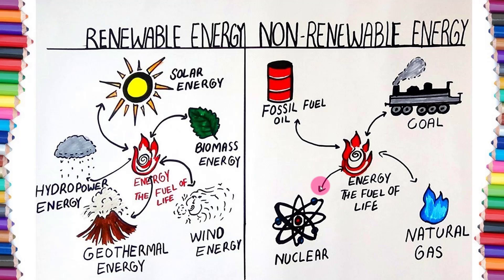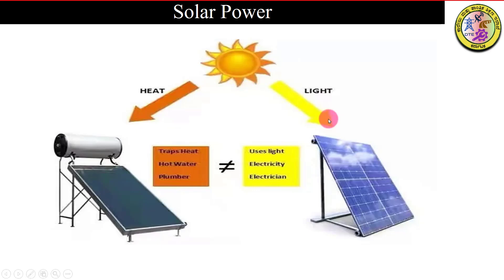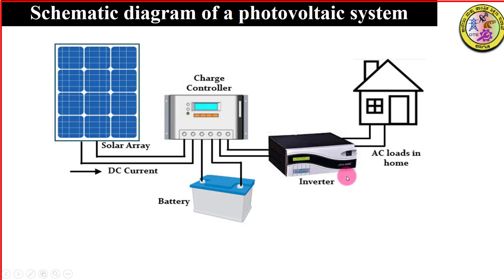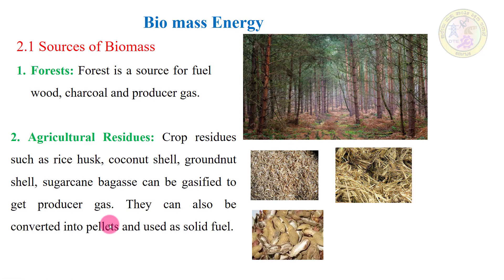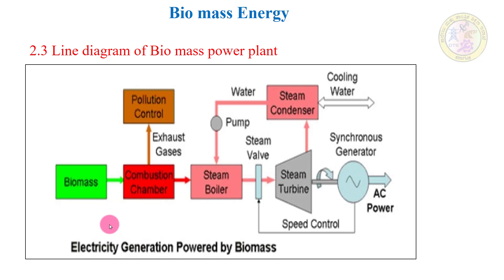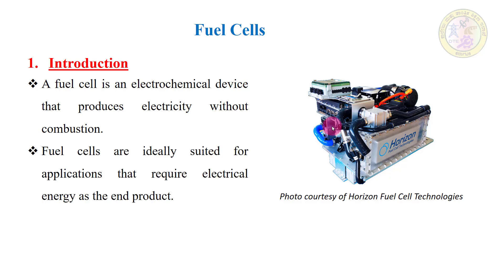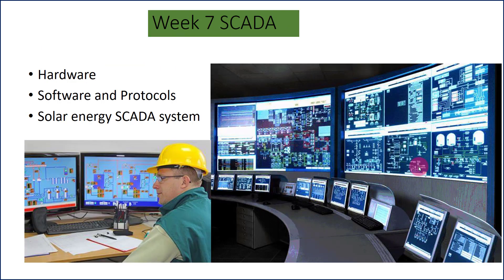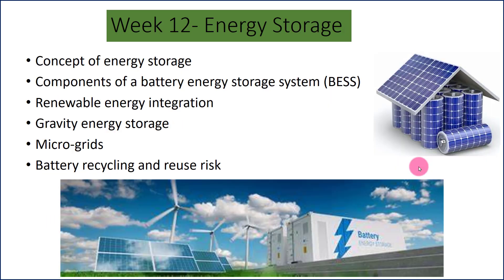01 - Renewable Energy || Pathway - || EEE | Karnataka Diploma Students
Description:
🔌 Welcome to our educational channel dedicated to Karnataka Diploma Pathway students pursuing Electrical and Electronics Engineering (EEE)! 🎓

Are you ready to embark on an enlightening journey into the world of Renewable Energy? 🌿⚡ In this specially curated series, we've designed a comprehensive pathway just for you, where we'll explore the fascinating realm of Renewable Energy from an EEE perspective.

🌞 Why Renewable Energy?
Renewable energy sources like solar, wind, hydro, and more are shaping the future of power generation. Karnataka, with its rich renewable energy potential, offers immense opportunities for EEE professionals. This pathway will equip you with the knowledge and skills needed to tap into this sustainable energy revolution.

📚 What's Inside?
🔹 Basics of Renewable Energy
🔹 Solar Power Generation
🔹 Wind Energy Systems
🔹 Hydroelectric Power
🔹 Biomass Energy
🔹 Geothermal Energy
🔹 Energy Storage Solutions
🔹 Green Building Technologies
🔹 Sustainability and Environmental Impact
🔹 Karnataka's Renewable Energy Initiatives

This pathway is tailor-made for Karnataka Diploma students studying Electrical and Electronics Engineering (EEE) who want to excel in the renewable energy sector. Whether you're a student, an aspiring engineer, or just curious about clean energy solutions, our videos will provide valuable insights and knowledge.

🚀 Why Us?
Our team of experienced educators and experts will guide you through each topic with engaging explanations, practical examples, and real-world applications. We aim to make complex concepts easy to understand and inspire you to contribute to a greener and more sustainable future.

🔔 Stay Updated!

Let's learn, innovate, and lead the way towards a greener and sustainable future for Karnataka and beyond. 🌍💡